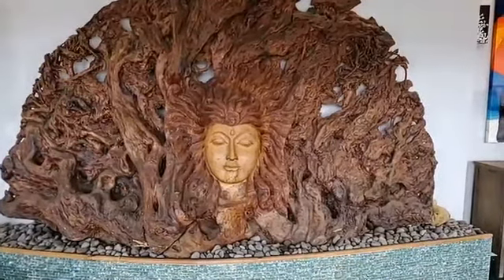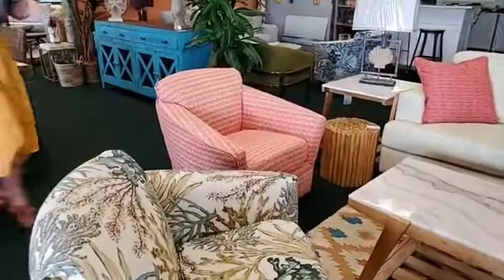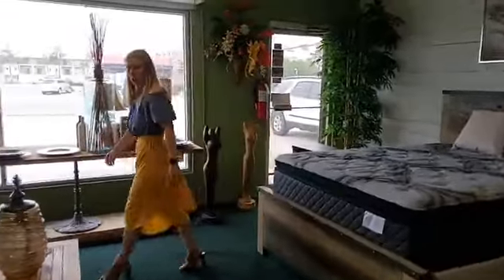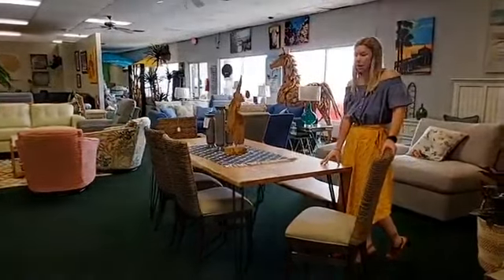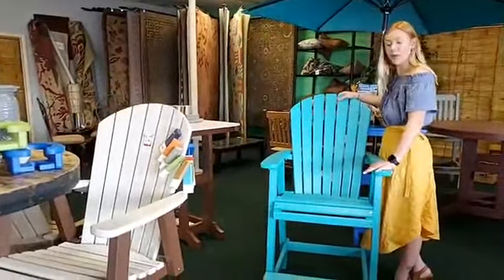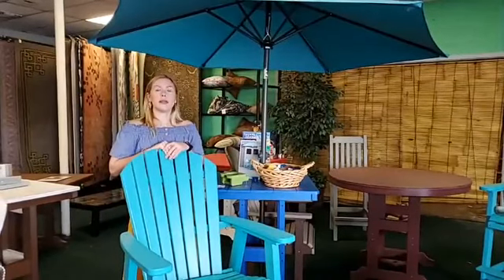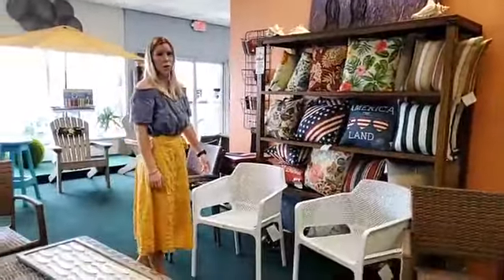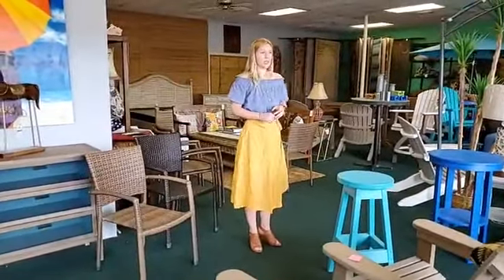Tropical Home Furnishings in Port Isabel on Highway 100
With furniture and accessories with a tropical flair, Tropical Home Furnishings offers top notch customer service and may items that can be customized! Located on Highway 100, Tropical Home Furnishings is a convenient choice when decorating your home or condo or office on the coast. Shop Local!